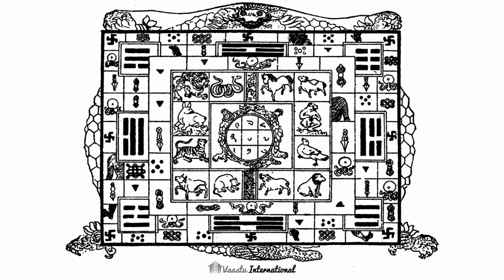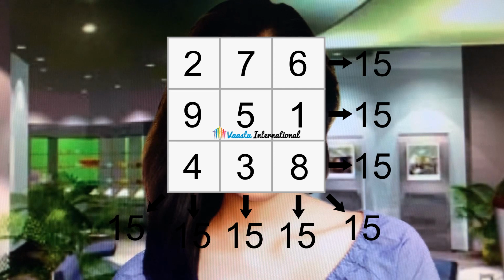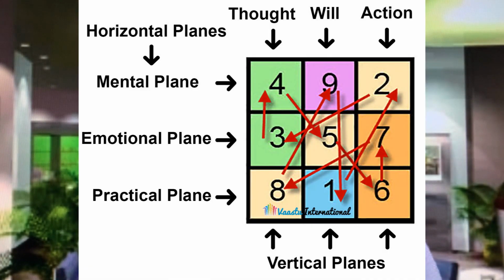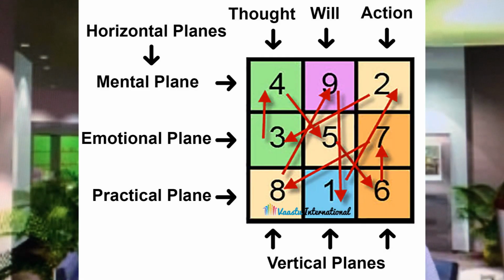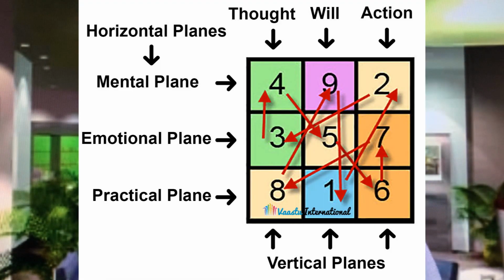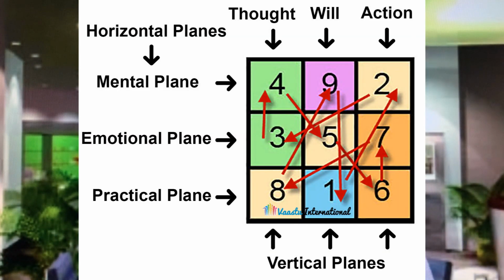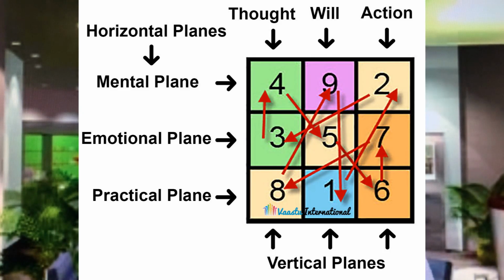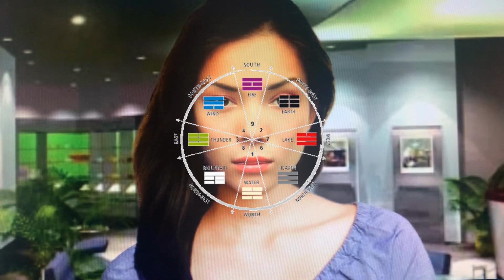अब आप स्वयं जानो अपनी डेट ऑफ़ बर्थ् से अपना पूरा भविष्य | Lo Shu Grid Hindi |लो शू ग्रिड अंक शास्त्र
अब आप स्वयं जानो अपनी डेट ऑफ़ birth से अपना पूरा भविष्य, lo shu grid hindi, लो शू ग्रिड अंक शास्त्र, Lo Shu Grid, Meaning of Numbers in Loshu Grid Method, The Lo Shu Chinese Magic Square, Lo Shu Grid Missing Numbers Remedies, Lo Shu Grid Method, Lo Shu Grid in Hindi, Lo Shu Grid Numerology, लो शू ग्रिड Numerology, लोशु ग्रिड, अंक शास्त्र, अंक ज्योतिष, Missing Numbers in Date of Birth With Remedies, Lo-Shu-Grid, Lo Shu Grid, Indian Feng Shui including Fengshui, Feng Shui.

MORE USEFUL VIDEOS IN ENGLISH and HINDI:

• वास्तु के अनुसार ऑफिस या दुकान की टेबल : Vastu Tips for Office Desk/Table by Vaastu Intternational
• बरसने लगेगी लक्ष्मी कृपा इन १५ वास्तु उपायों से : 15 Vastu Tips For Money By Vaastu International